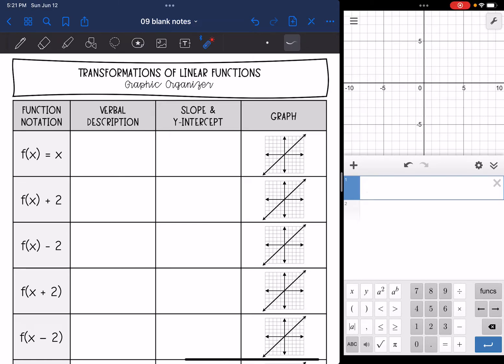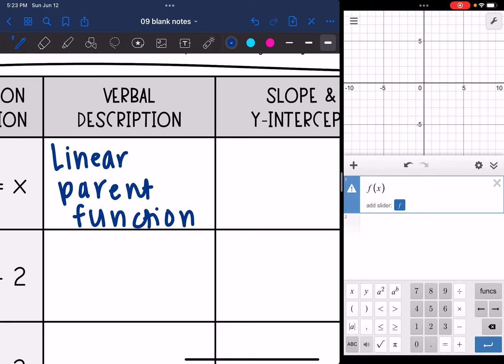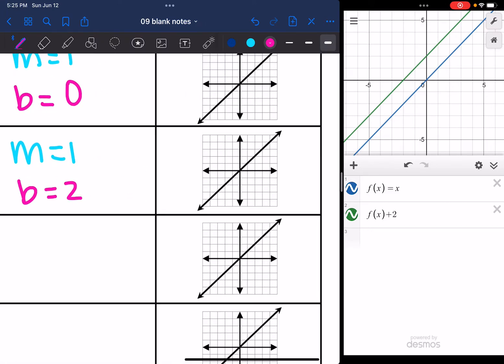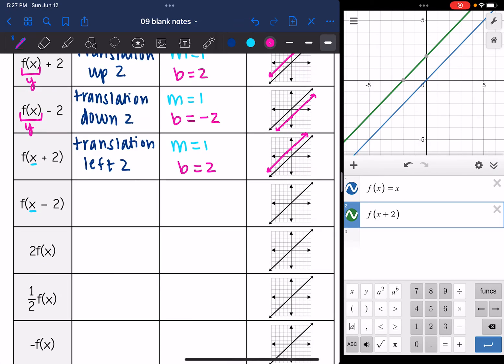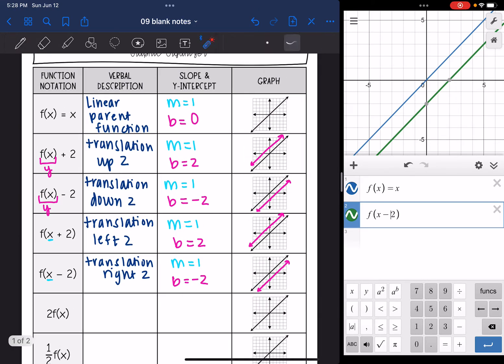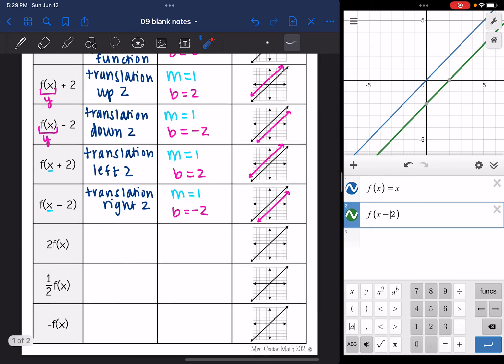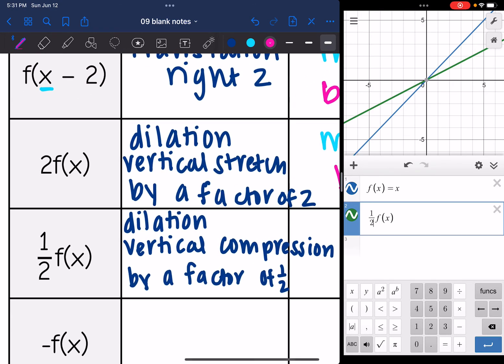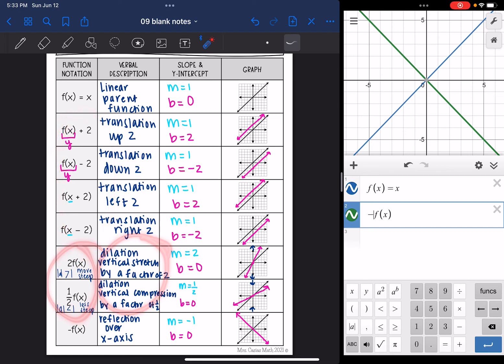Transformations of Linear Functions with Desmos - The Basics | Algebra 1 Lesson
Join me as I show you the basics of linear functions (translations, dilations, and reflections) using the desmos graphing calculator.

You can find the handout used on my Teachers Pay Teachers store